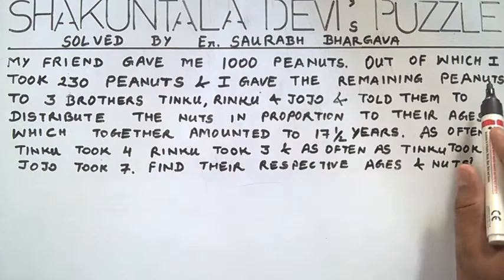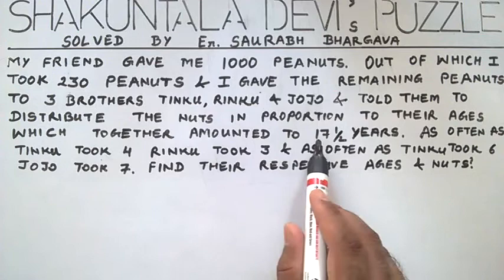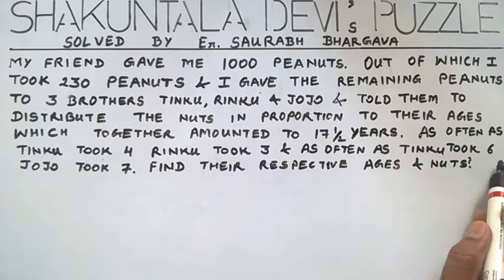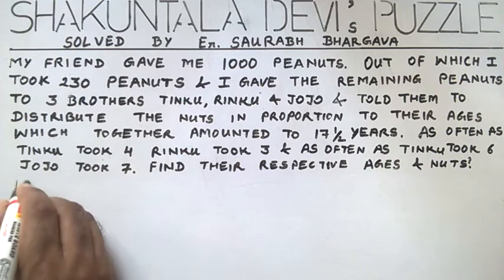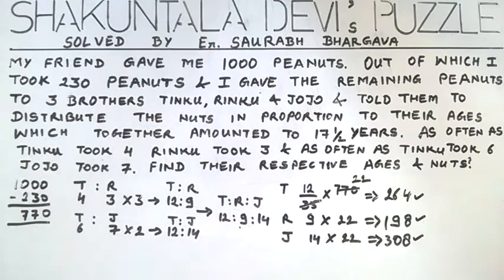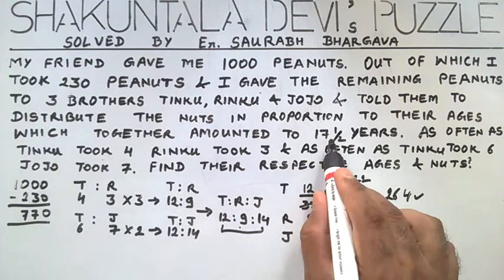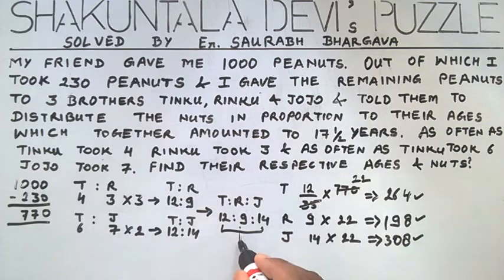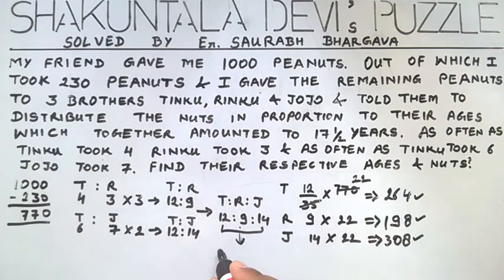Shakuntala Devi's Puzzle: NUTS FOR THE NUTS (solved)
Puzzle: NUTS FOR THE NUTS
Last time I visited a friend's farm near Bangalore he gave me a bag containing 1000 peanuts. From this I took out 230 peanuts for use in my own home and gave away the bag with the remainder of peanuts to three little brothers who live in my neighbourhood and told them to distribute the nuts between themselves in proportion to their ages—which together amounted to 17.5 years.
Tinku, Rinku and Jojo, the three brothers, divided the nuts in the following manner:
As often as Tinku took four Rinku took three and as often as Tinku took six Jojo took seven.
With this data can you find out what were the respective ages of the boys and how many nuts each got?